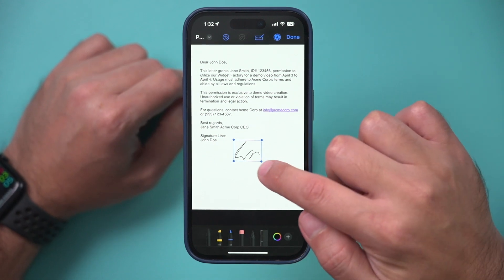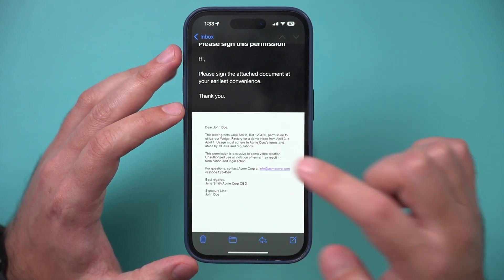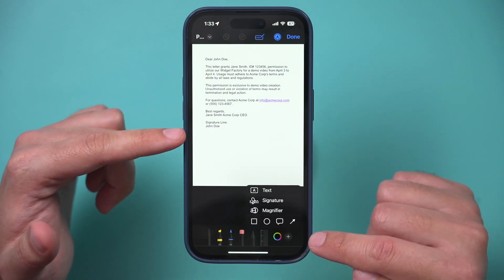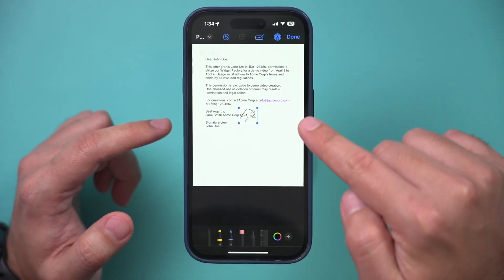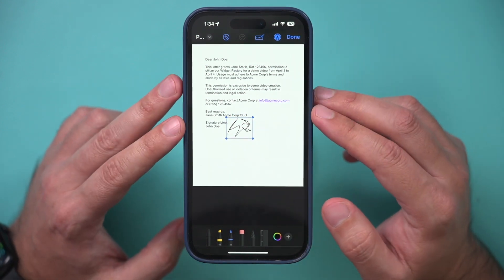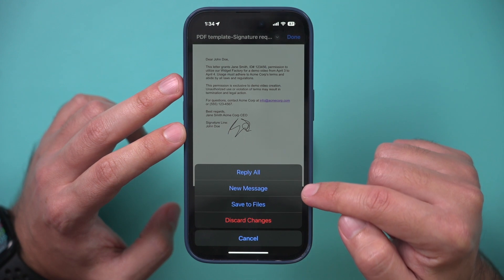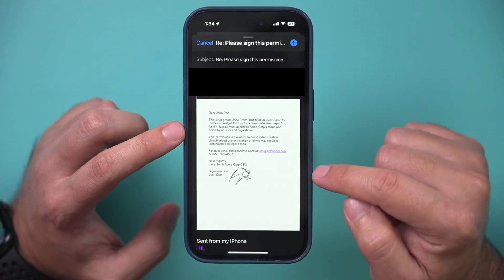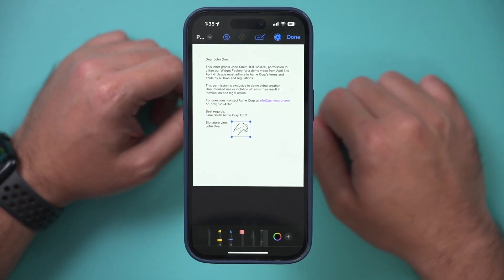How to Sign A Document on iPhone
To sign a document on iPhone, you can use markups.

First, find the email and click on the attachment that you need to sign.

You’ll see a markup icon on the bottom of the page.

Tap the plus sign and choose signature from the list.

You can sign your name here using your finger.
You can drag your signature and place it on the right part of the document.

You can press save and then choose to reply all or create a new email with the attached, signed document.

You can also save it to your files.

And it's that easy to sign a document on iPhone.